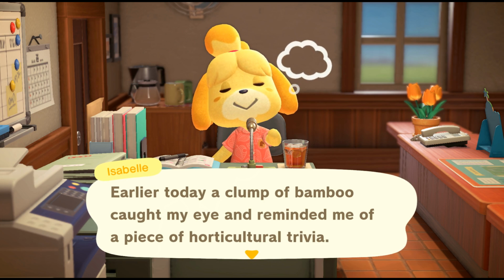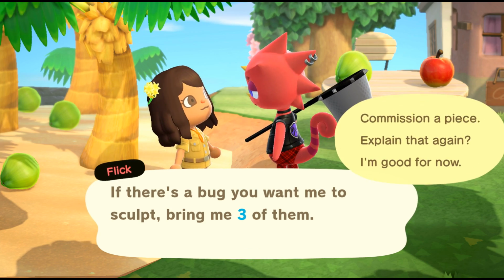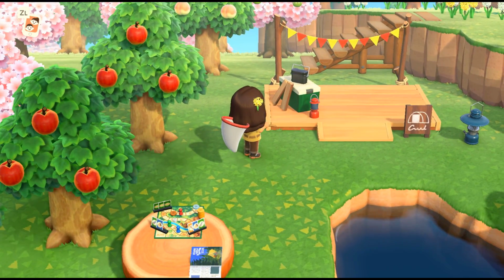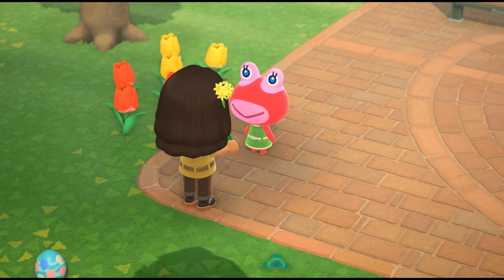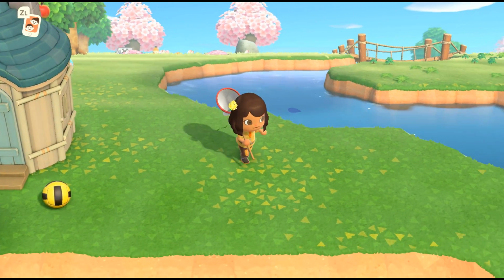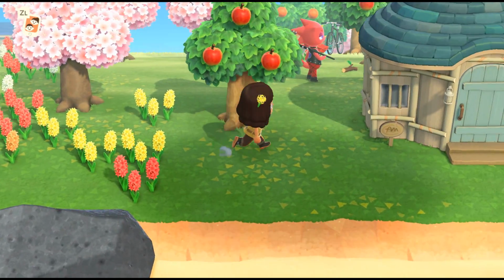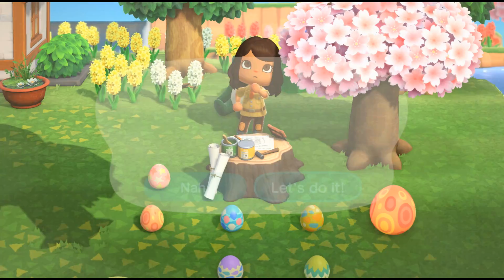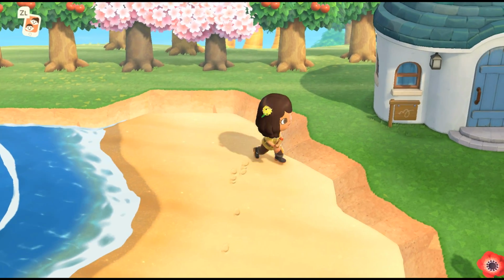The Bug-Collecting Artist FLICK Arrives!! 🌺 Animal Crossing: New Horizons • #25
Even without hopping on a flight, you’ll meet a cast of charming animal residents bursting with personality. Friendly faces like Tom Nook and Isabelle will lend their services and happily help you grow your budding community. Escape to your island getaway—however, whenever, and wherever you want.

🌿💚 Stay curious!! 💚🌿